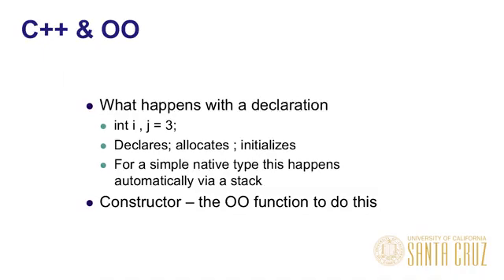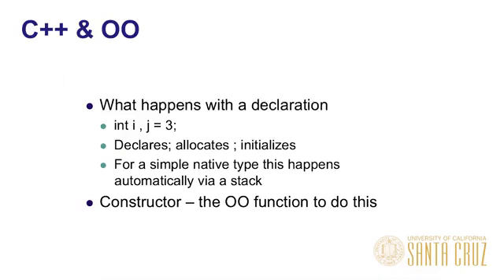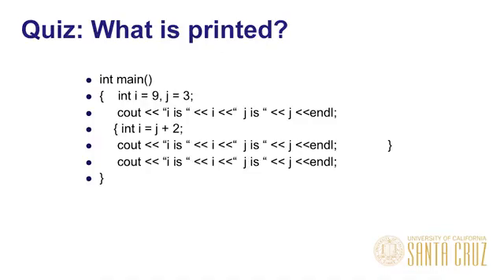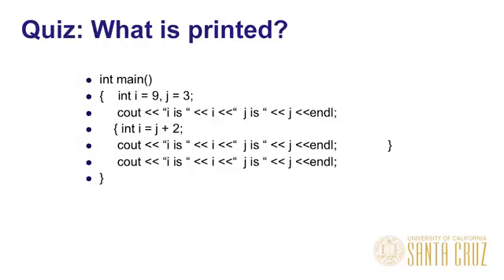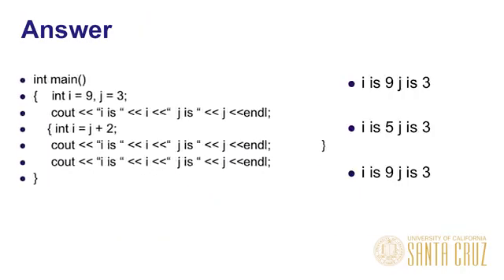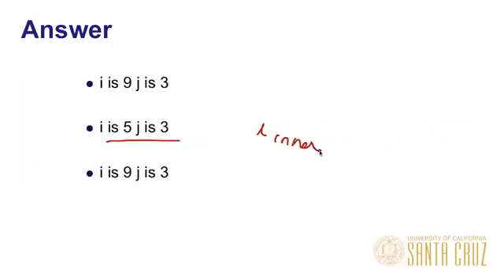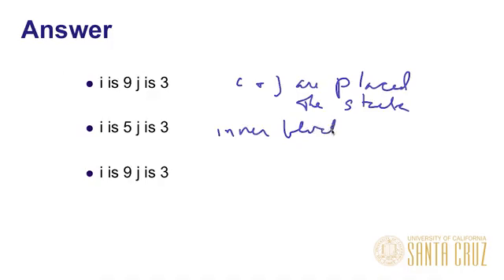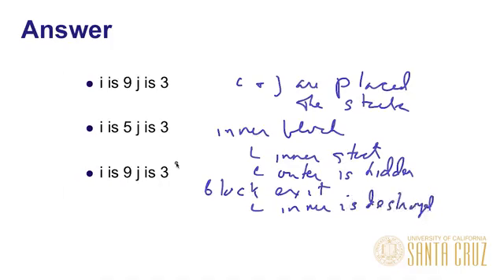3 1 C++ Classes & Object Orientation